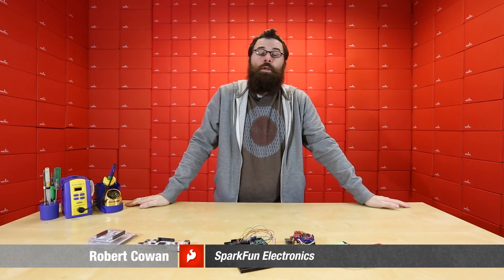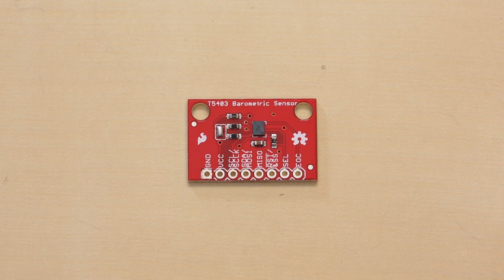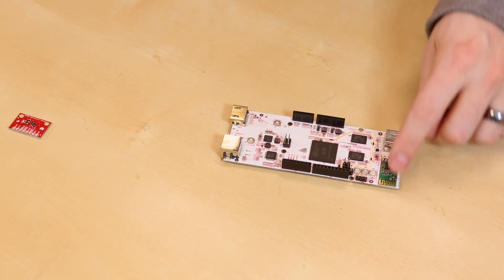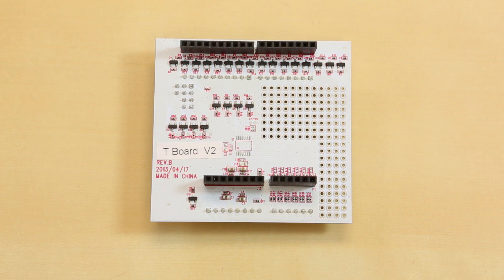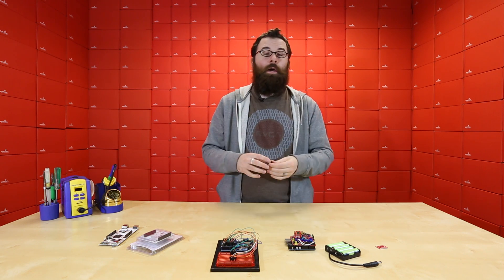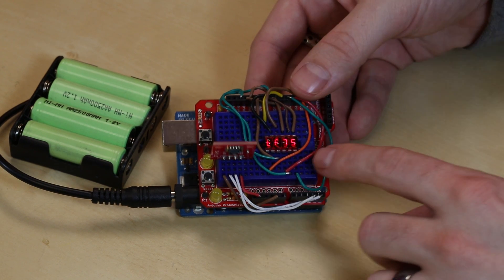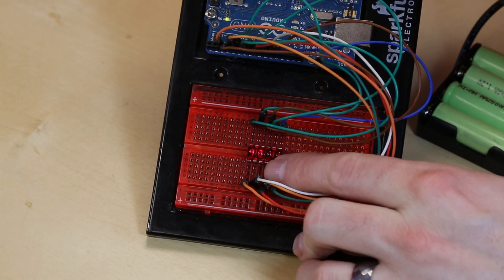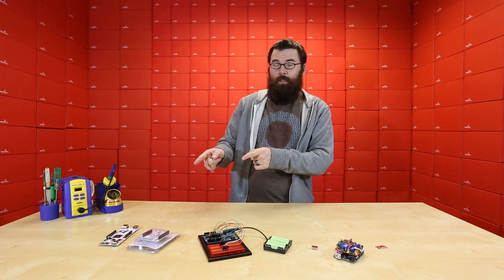SparkFun 3-7-14 Product Showcase: Bubblicious